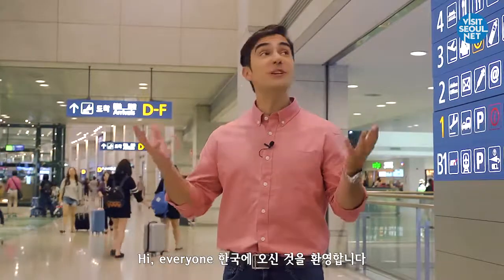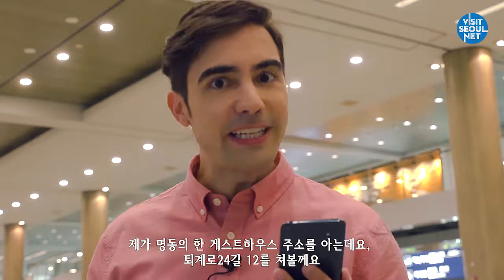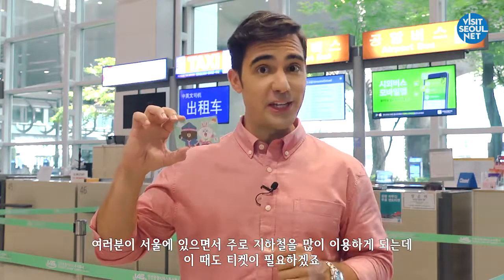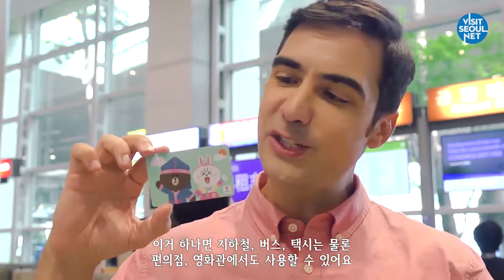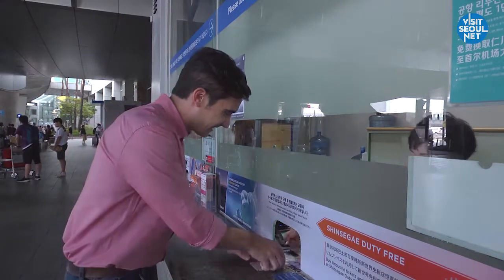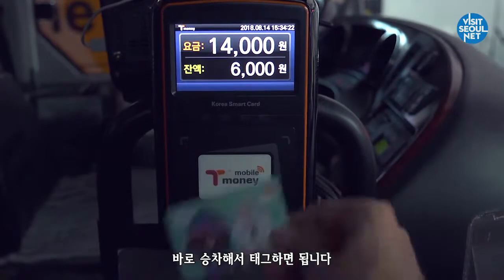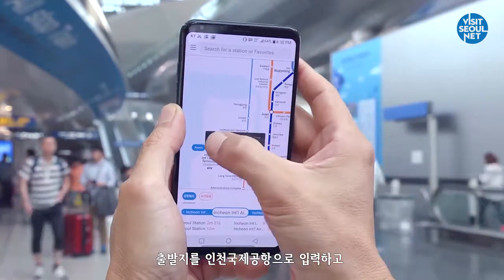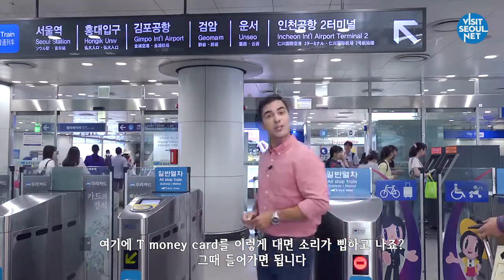VISIT SEOUL- 인천공항에서 숙소까지 Bus & Subway